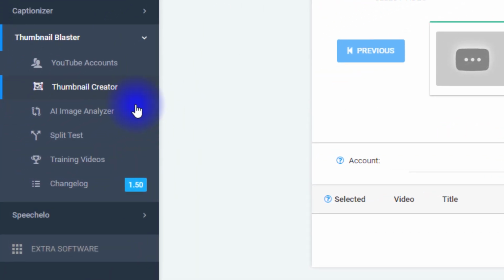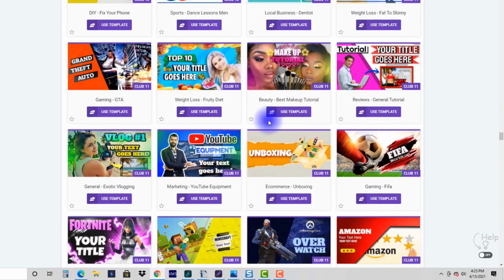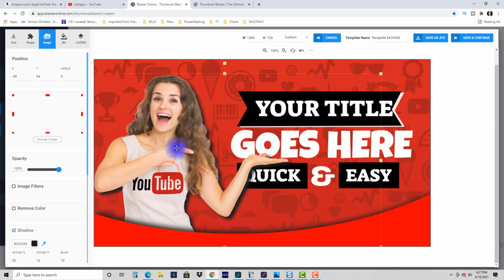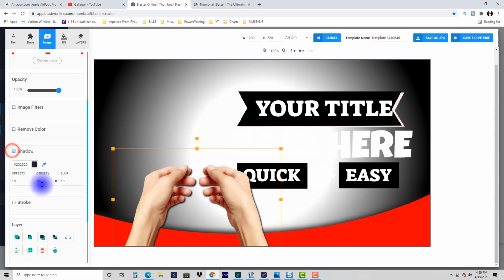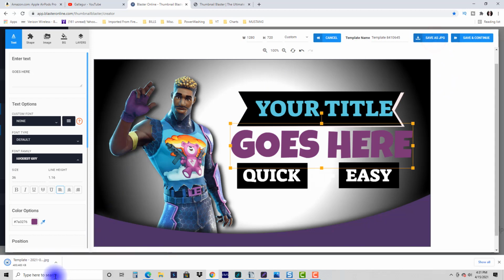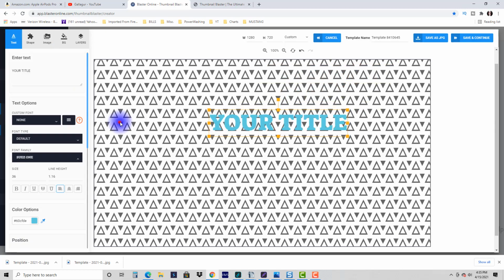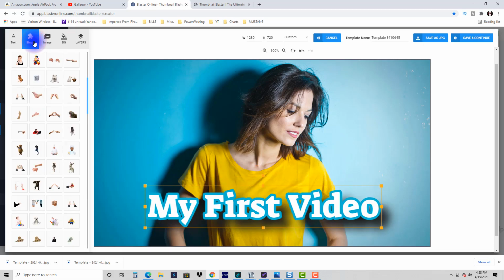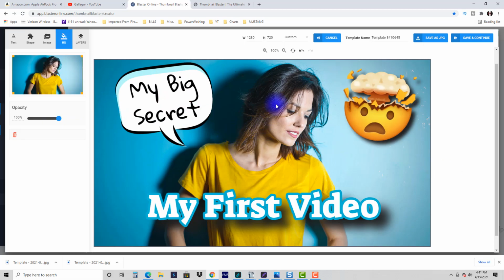How to Get Views and Subscribers on YouTube FAST - Get More Subs!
If you want to grow on YouTube, get more subscribers, get more views, and finally experience YouTube success - Watch this video.

otherwise be infringing. Non-profit, educational or personal use tips the balance